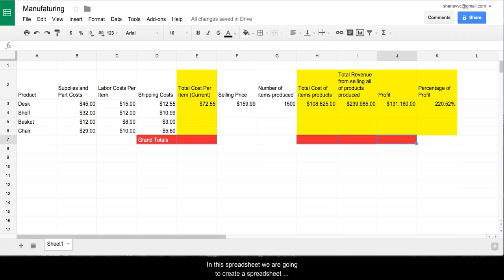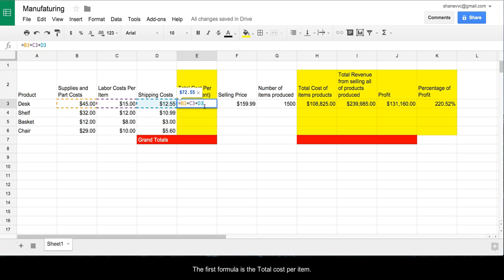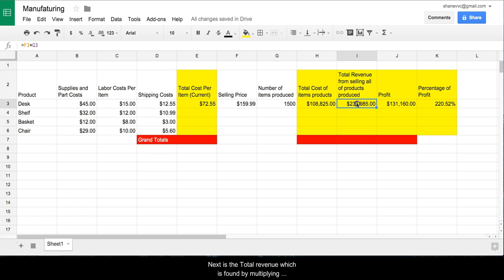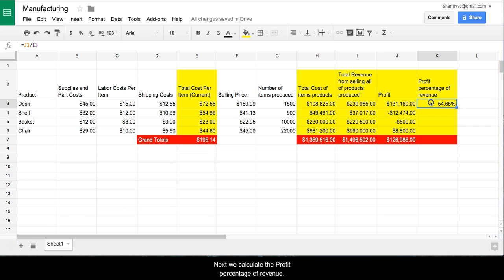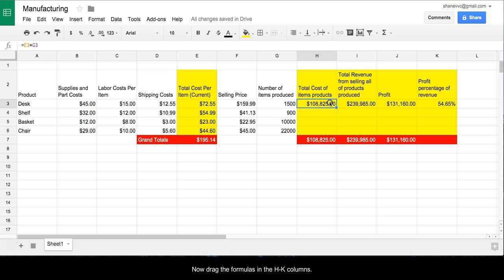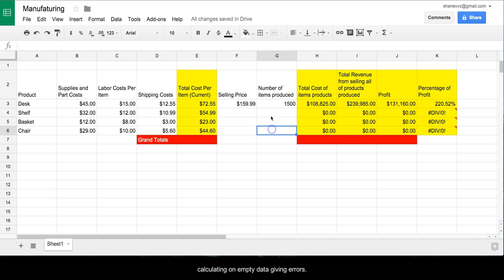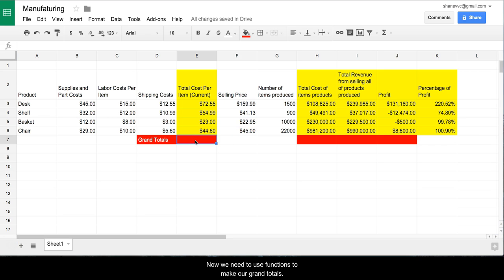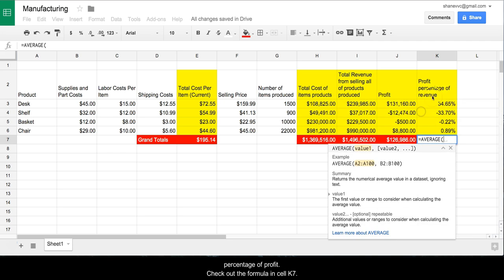Spreadsheets Formulas and Functions